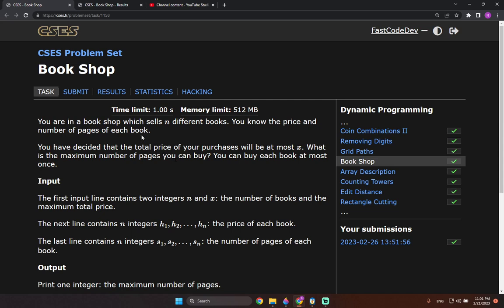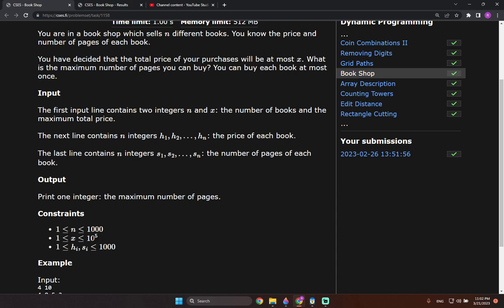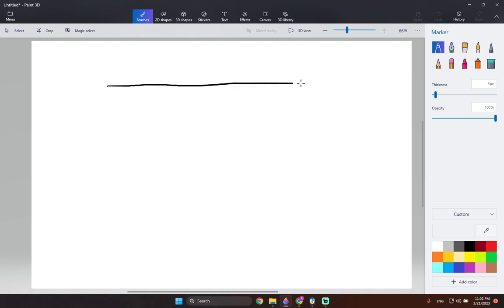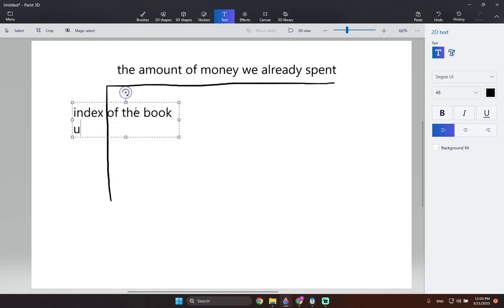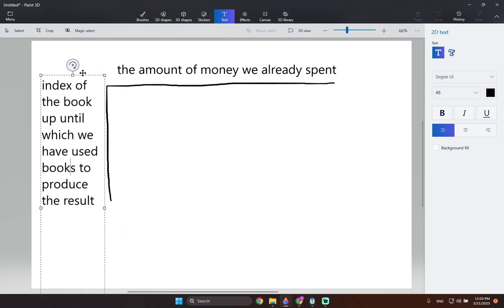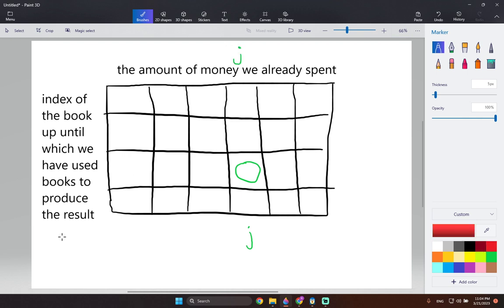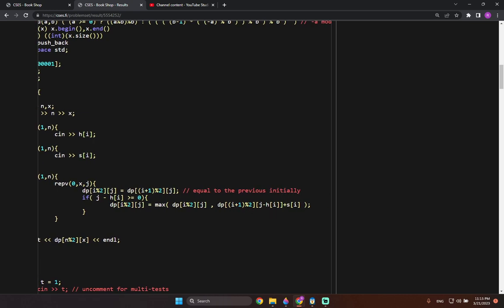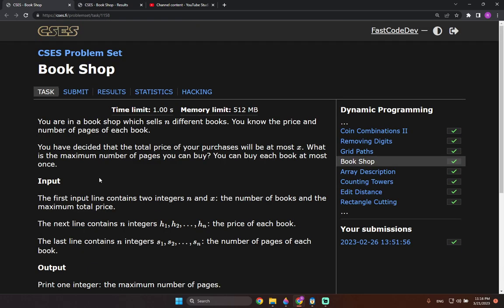CSES Book Shop | Dynamic Programming | C++ Solution | 2D dynamic programming problem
A very straight-forward example of a 2D DP problem and how to approach solving it by noticing the limits of the variables given.